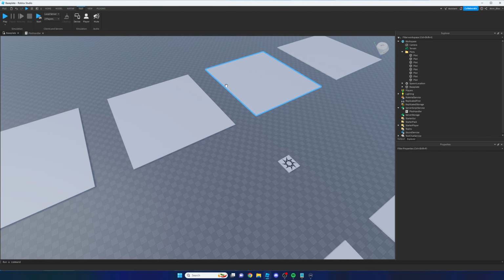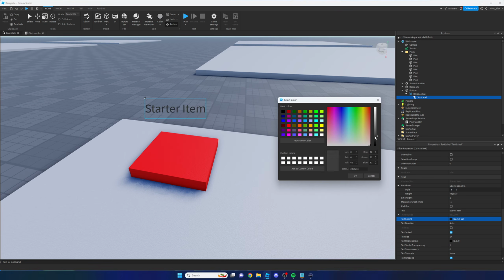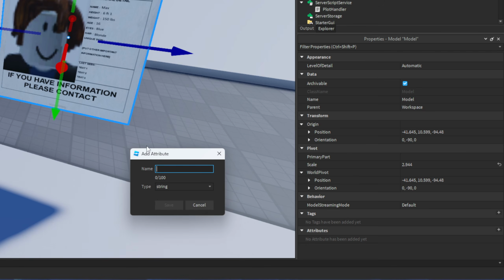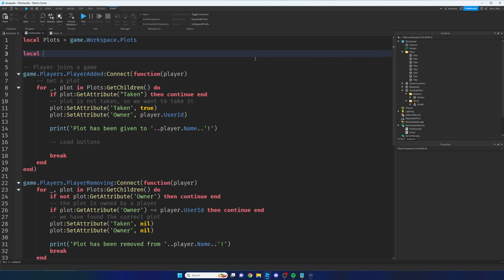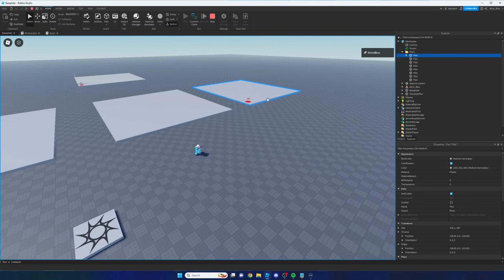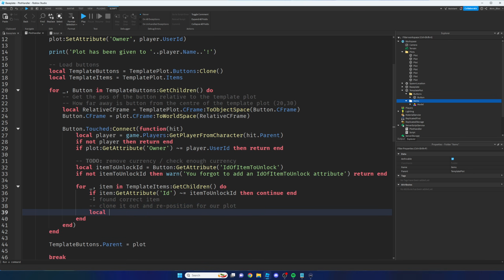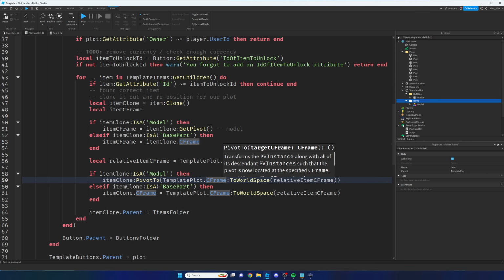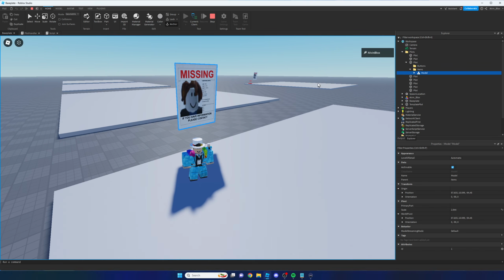Roblox Tycoon Scripting Tutorial (Part 2)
Part 2 where we will learn how to set up the buttons and position items on a player's plot. This series of videos will show you how to make a tycoon on Roblox in 2024, we will be going through everything you need to script in order to make a basic tycoon. More videos coming soon.